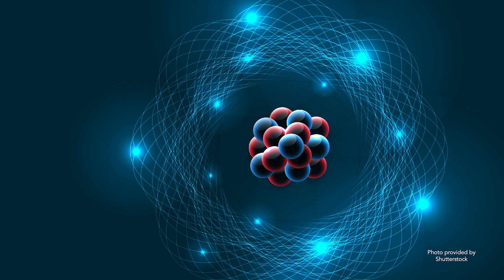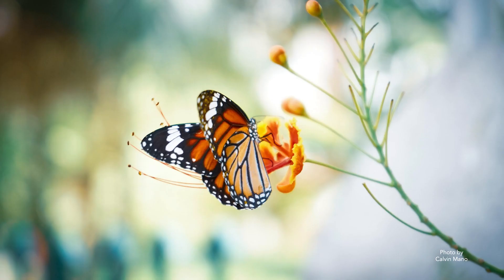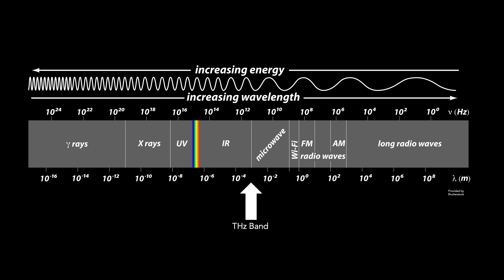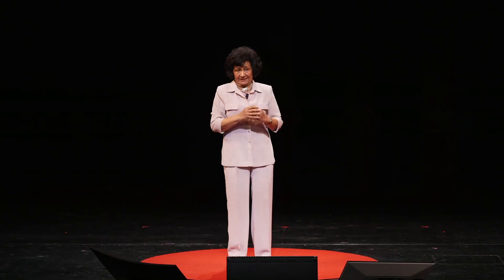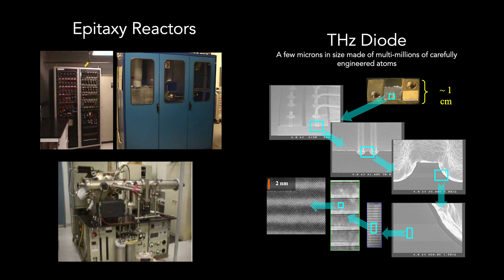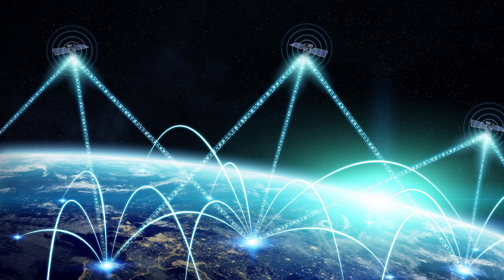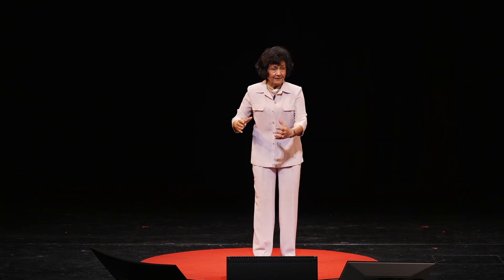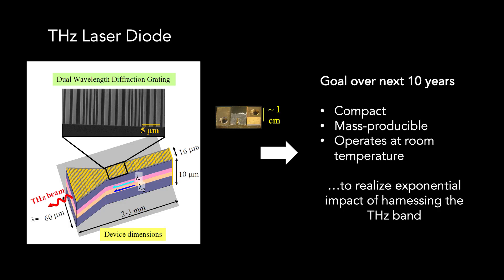How undiscovered light will be seen by Quantum Eyes | Dr. Prof. Manijeh Razeghi | TEDxChicago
Nature consisting of atoms and molecules is already a marvel. But even more marvelous is the use of the atoms and molecules and the laws of the quantum world to create artificial structures that can generate and detect light, which is invisible. And this is what Dr. Manijeh Razeghi has been working on with her students and coworkers as a scientist. Her talk explores what she has dedicated her life to: exploring the frontiers of unseeable light in hopes of changing our everyday lives.  Manijeh Razeghi is the Walter P. Murphy Professor of Electrical and Computer Engineering and the director and founder of the Center for Quantum Devices at Northwestern University. She is one of the leading scientists in the field of III-V semiconductor science and technology of quantum materials and devices. Her work has led to major advancements including some of the technologies which were at the core of the late 20th century optical fiber telecommunications boom. Her current motivation is to educate future generations, advance quantum semiconductor science and technology, and develop optoelectronic devices which span from ultraviolet to THz frequencies. This technology will impact all areas of human life, as well as improve the functionality of our bodies and minds. Some near term examples include development of fast and reliable chemical and biological agent sensors, portable water purification systems, high speed wireless communications, and space UV astronomy. This talk was given at a TEDx event using the TED conference format but independently organized by a local community.